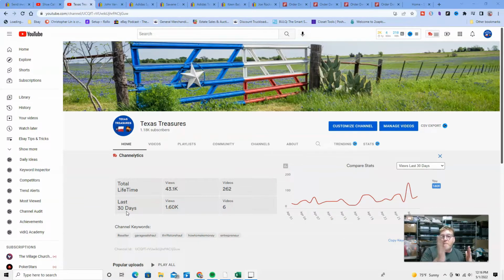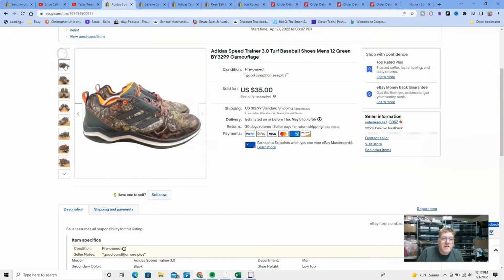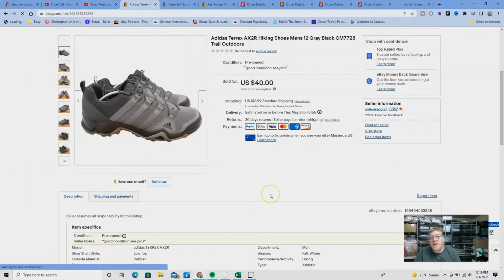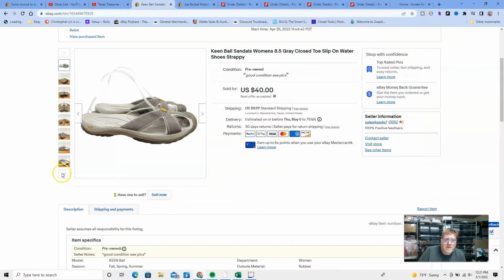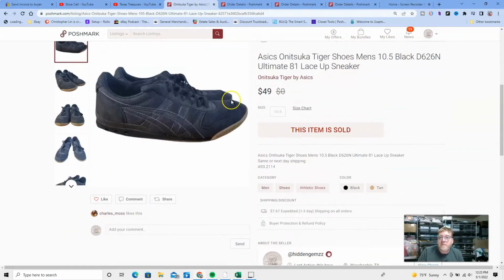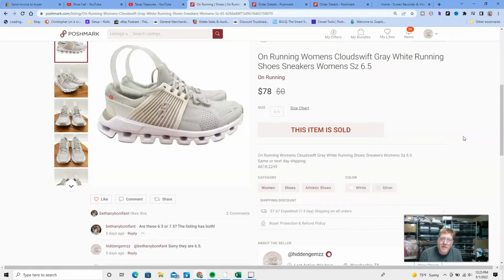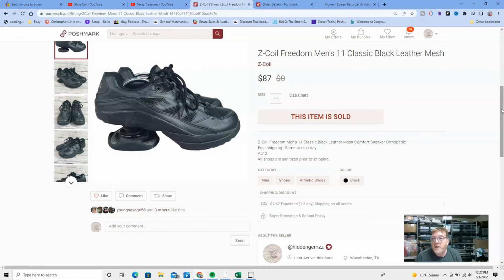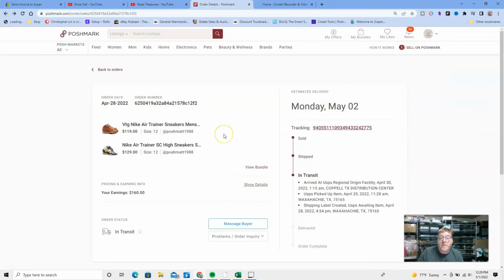What Sold on Ebay and Poshmark This Week $50 Plus Sales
In this video I show you my 10 most profitable sales from the last week that sold on Ebay and Poshmark.  These are items you can source and sell for a good profit.

Clear Inventory Bag 10x13
Husky metal shelves
Havox Large Light Box For Clothing Photography)
Havox Shoe Photo Box
Inventory sku stickers
Rollo Thermal printer
ROLLO Thermal Direct 4x6 Shipping Label
4" x 6" Thermal Shipping Labels
Diamond tester
Gold & Silver Magnet Tester

Keep track of your daily listings with a listing clicker: